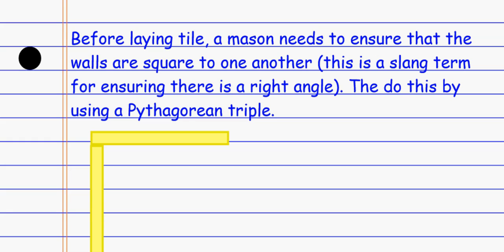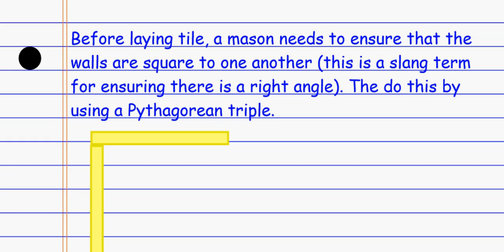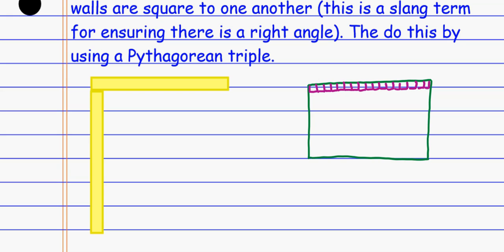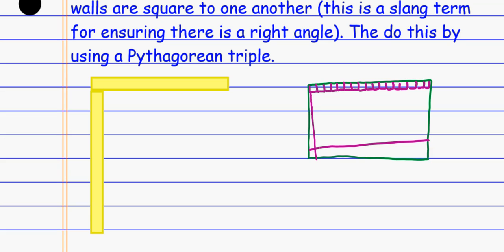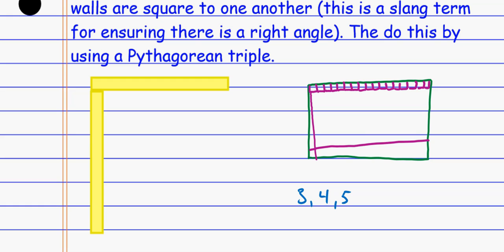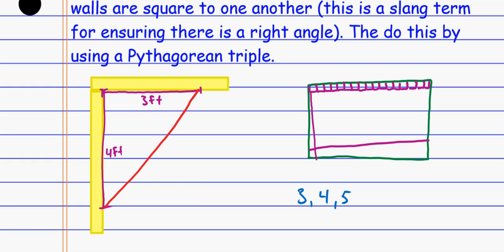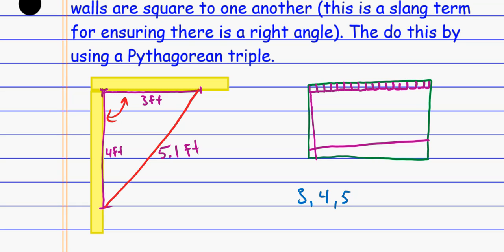App Geo Pythagorean Triple Application